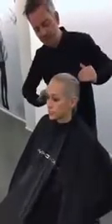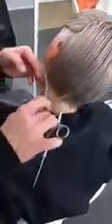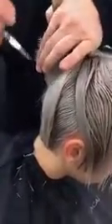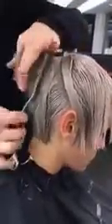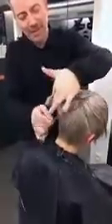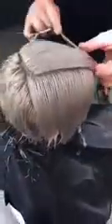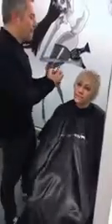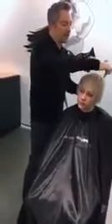Short haircut tutorial for women - Short Haircuts 2017- Ludovic Beckers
Short haircut tutorial for women - Short Haircuts 2017- Ludovic Beckers * Giving is hold forever